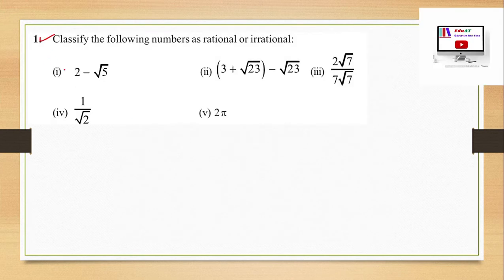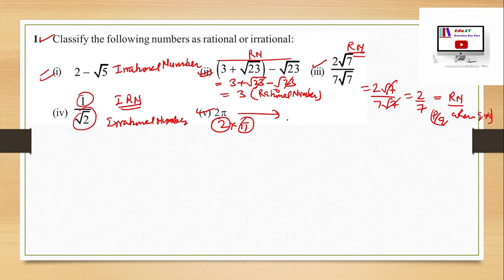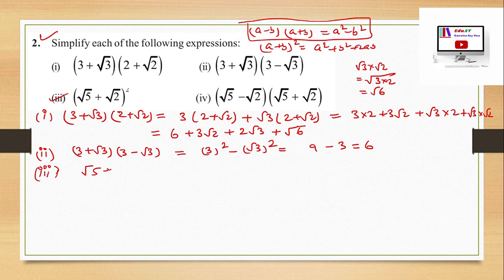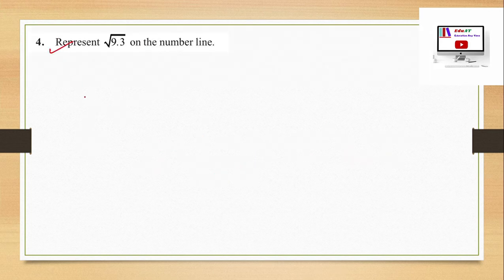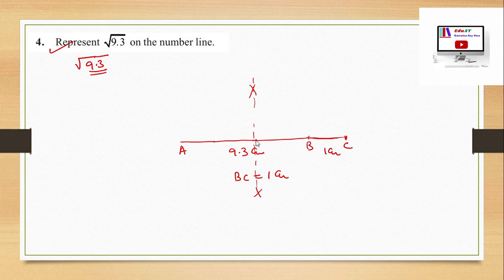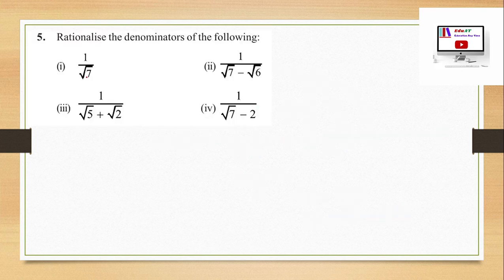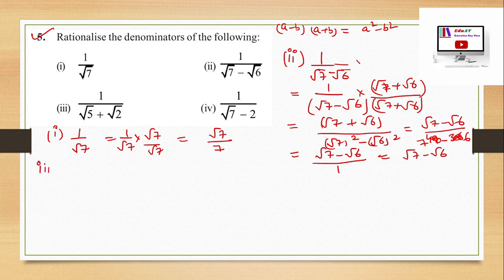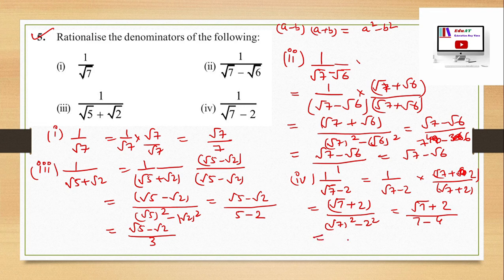Number Systems Class 9 Maths Chapter 1 CBSE NCERT Part 10.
EduAT  is a Free Education platform with videos on Physics, Chemistry, Maths,  Science experiments, tips & tricks and motivational videos for Classes 6 to 12. Free learning!

NUMBER SYSTEMS (PART-10)
EXERCISE 1.5

number system EXERCISE 1.5 question 1 solution,
number system EXERCISE 1.5 question 2 solution,
number system EXERCISE 1.5 question 3 solution,
number system EXERCISE 1.5 question 4 solution,
number system EXERCISE 1.5 question 5 solution,